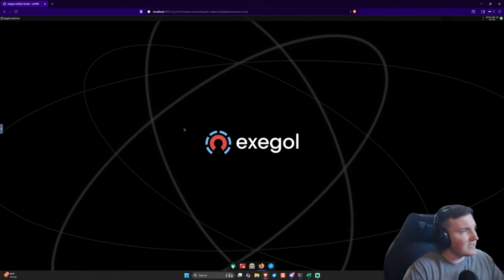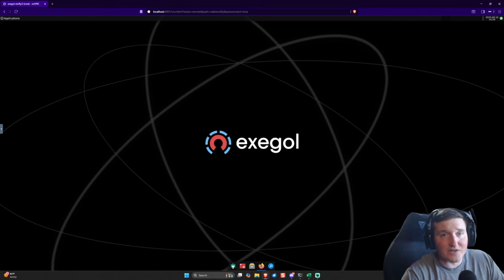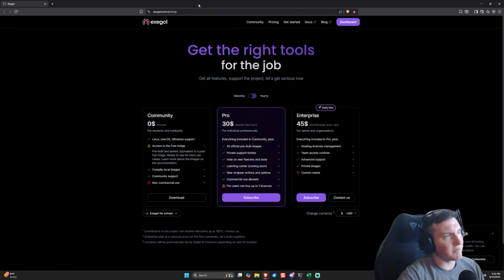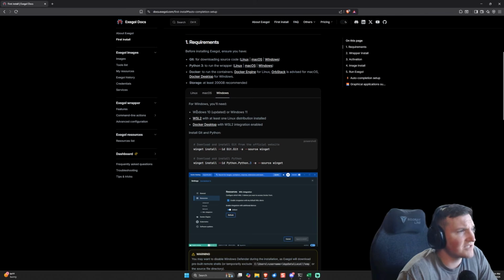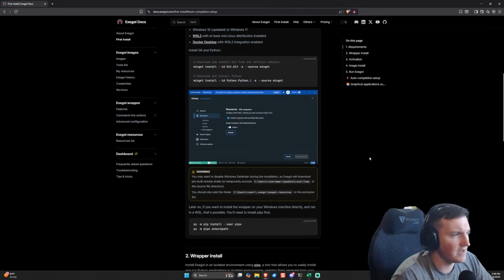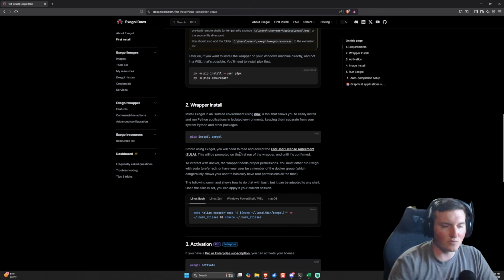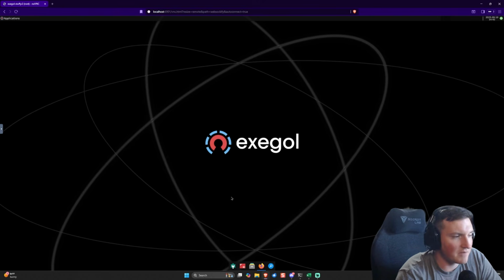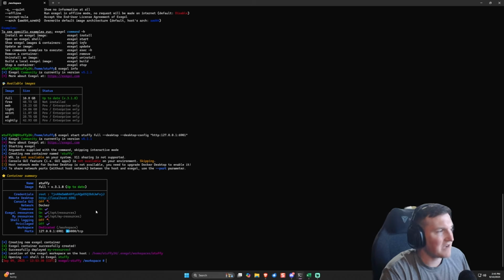Set up hacker attack box anywhere in the world!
Spin up a portable, ready-to-go attack box from anywhere. In this walkthrough I install Exegol on Windows with WSL2 + Docker Desktop, fix the root/permissions gotchas, enable the browser-based desktop, and wire it up with Tailscale so you can securely reach your box from any device. You’ll see how to create a non-root user, grant Docker access, choose localhost vs 0.0.0.0 for the Exegol desktop, and expose it safely with Tailscale Serve (HTTPS) or via your tailnet IP:PORT. Perfect for red teaming, OSINT, and training labs.
Legal & safety: use only on systems you own or have explicit permission to test.